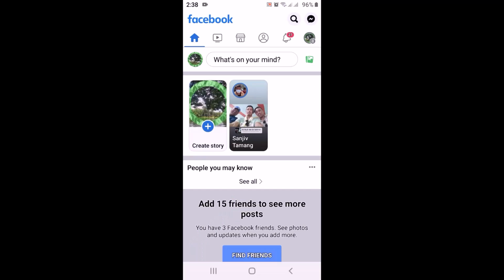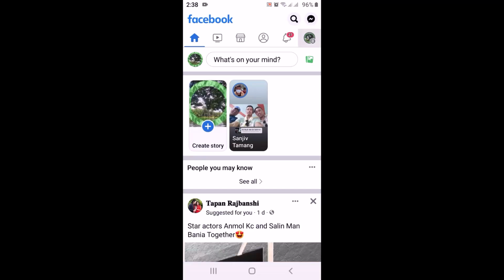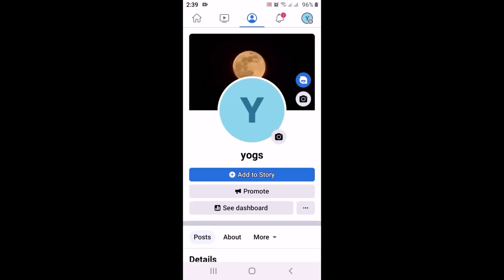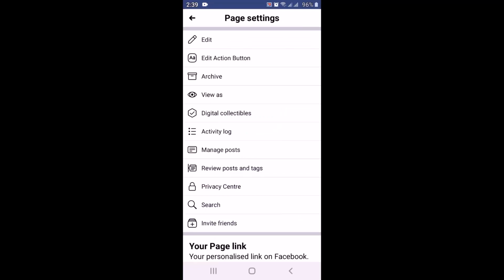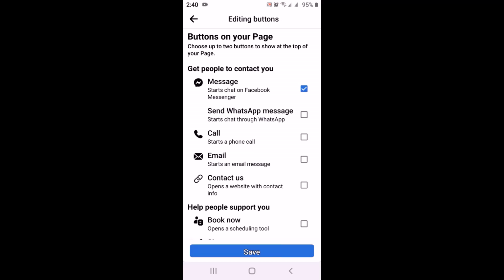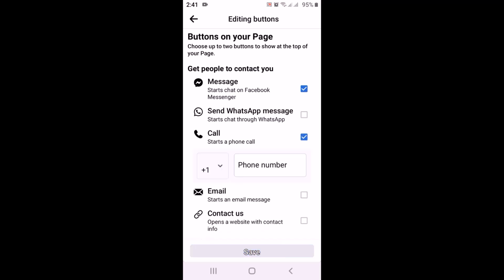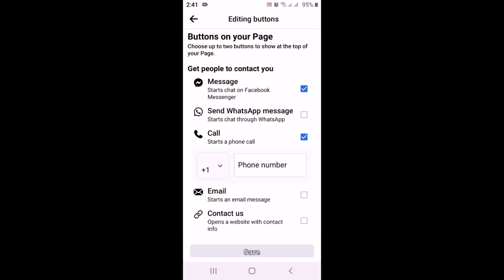How To Add Call Button on Facebook Page !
This video guides you in an easy step-by-step process to add a call button on your Facebook Page.

Follow these simple steps:
1) log into your Facebook page.
2) Next tap on the trio bar.
3) next tap on the Pages.
4) next tap on the three dots/ More.
5) tap on the edit action button.
6) Next tap on the edit buttons.
7) Now mark the call option.
8) Enter the information and tap on save.
That's it.